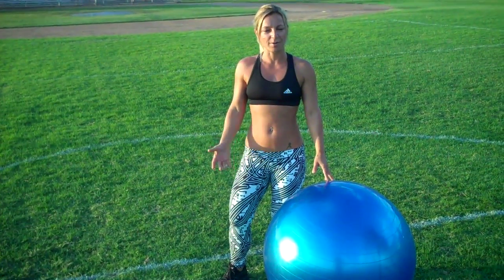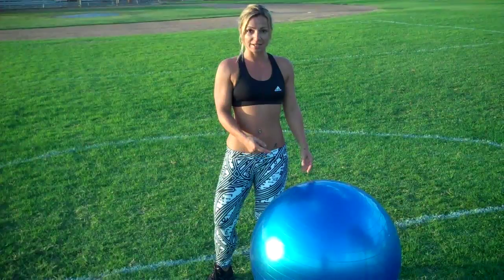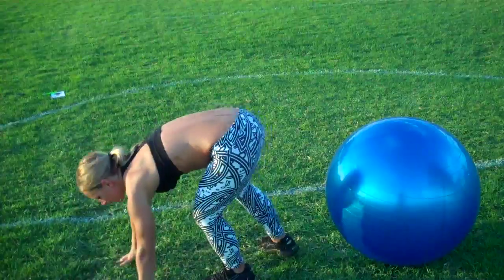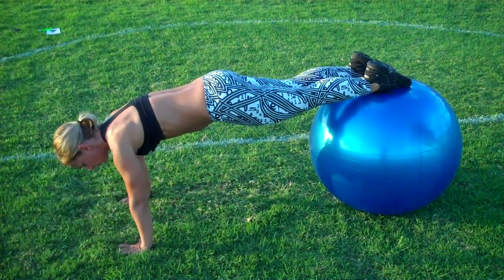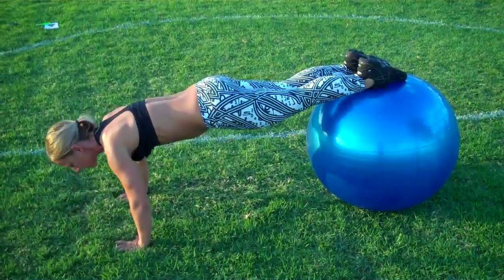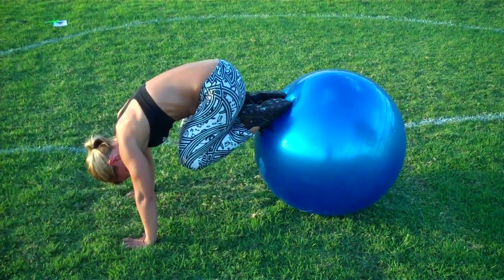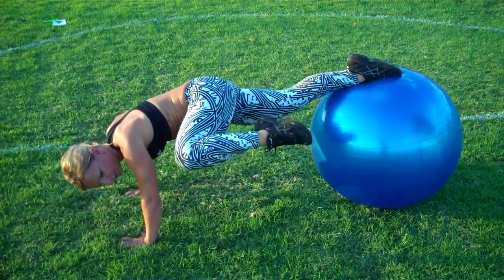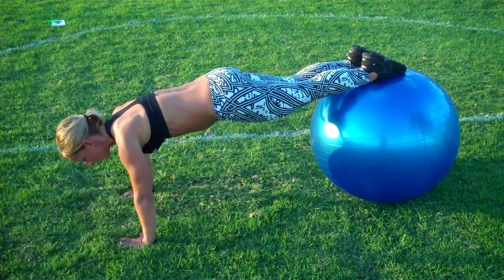GIO LABBATE SKLZ TRAINING